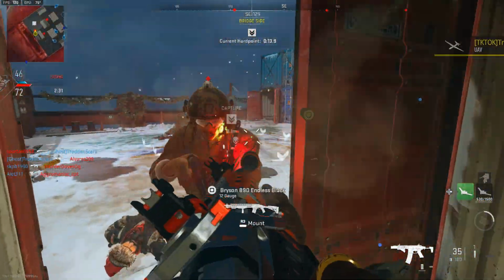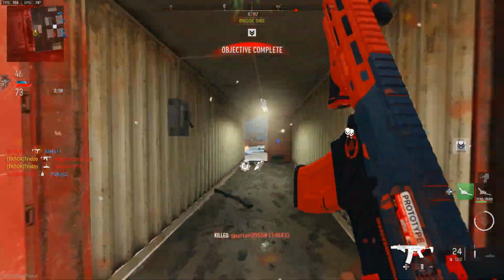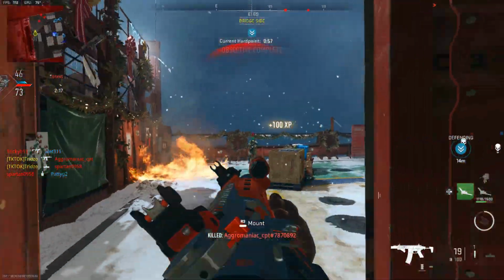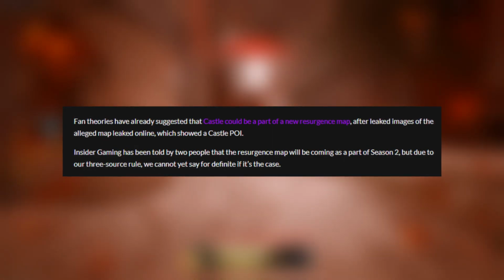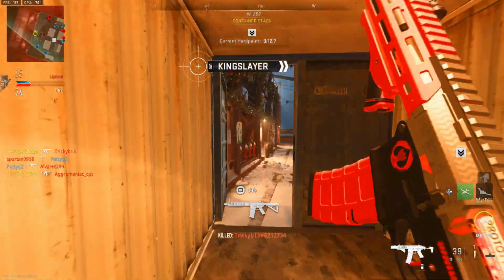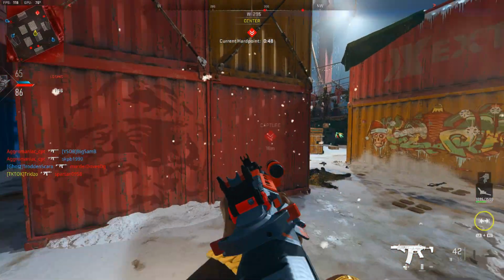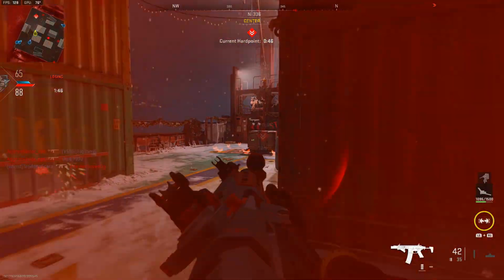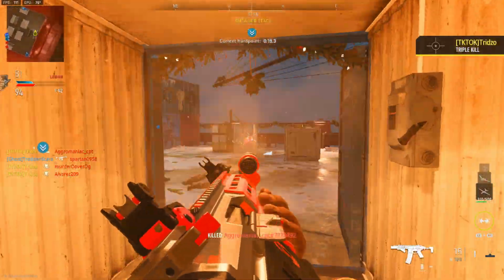*NEW* RESURGENCE MAP LEAKS, TEASERS & RELEASE DATE! (MW2 Warzone 2 Season 2 Update)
*NEW* RESURGENCE MAP LEAKS, TEASERS & RELEASE DATE! (MW2 Warzone 2 Season 2 Update) the new resurgence rebirth map coming to warzone 2 season 2 leaks and teases in todays video are amazing!